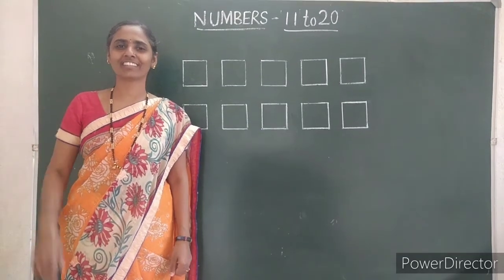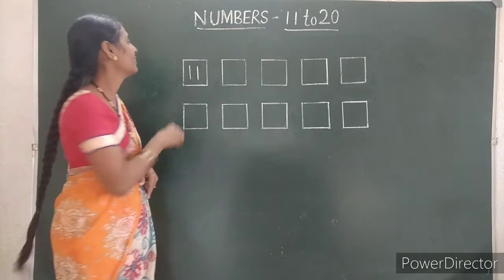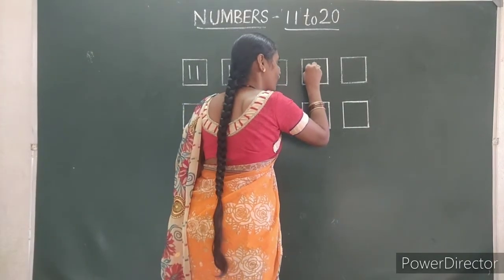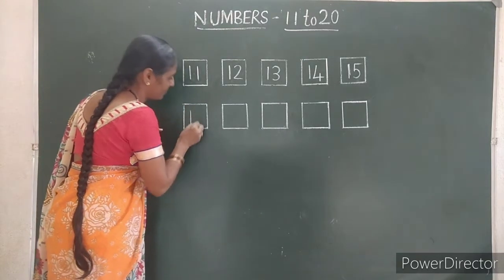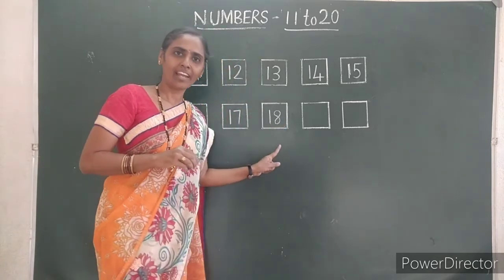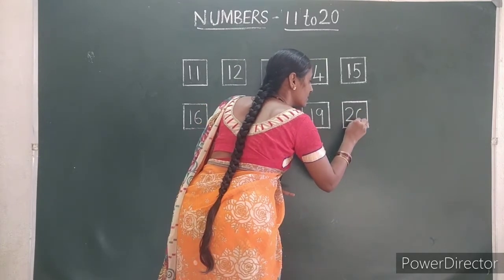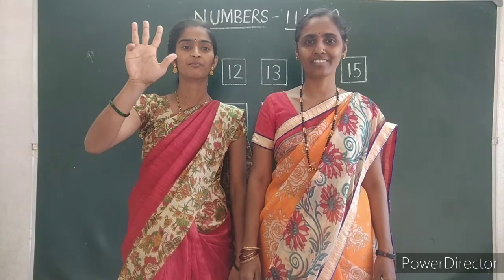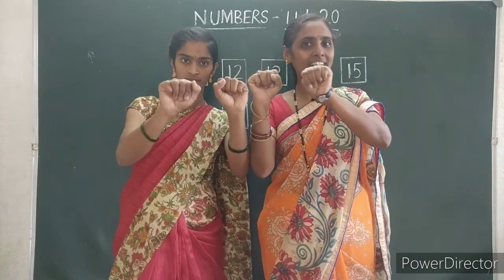Kindergarten - Writing Numbers 11 to 20